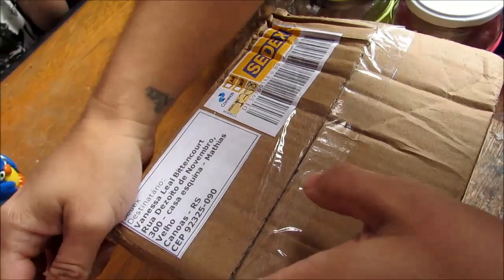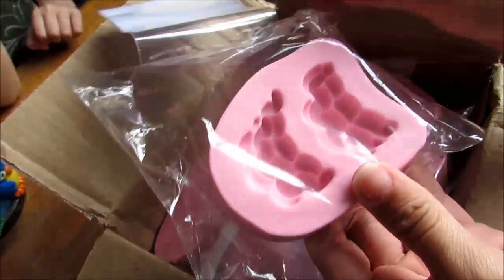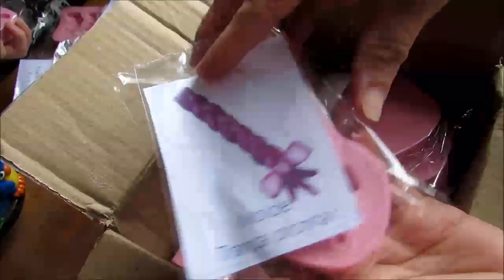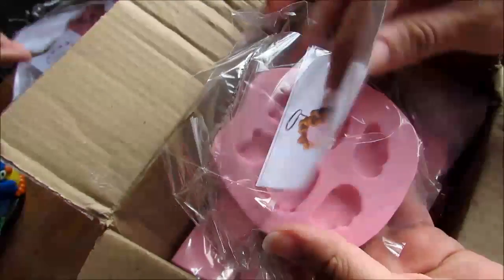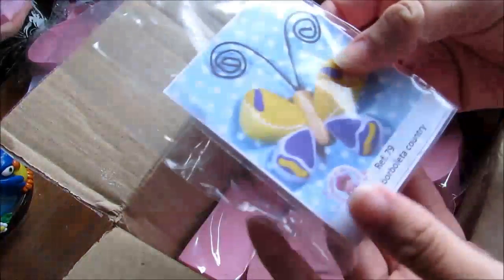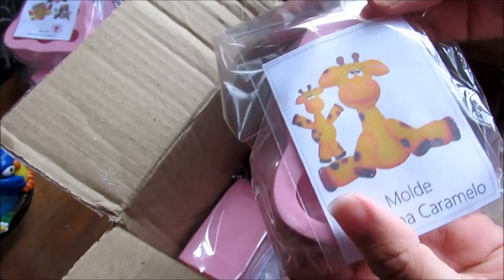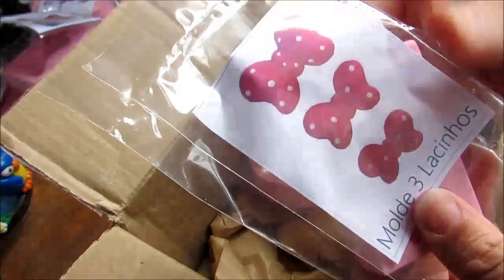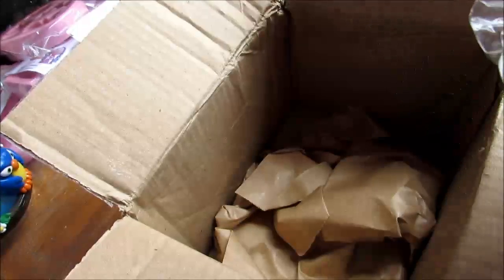CAIXA DE CORREIO #3 MOLDES LINDINHA DA LILIKA